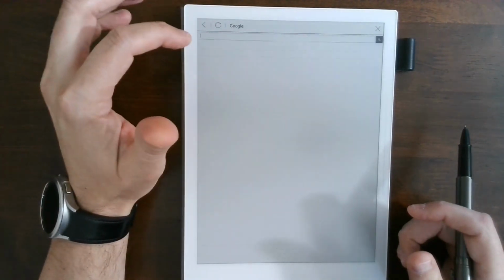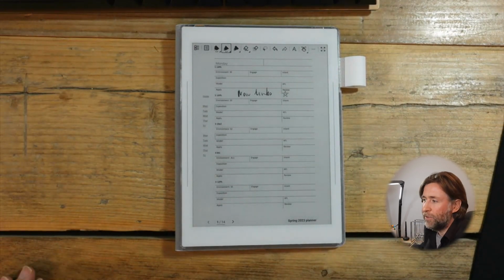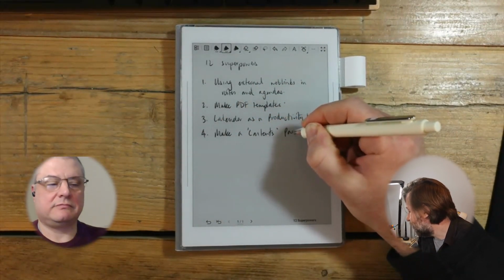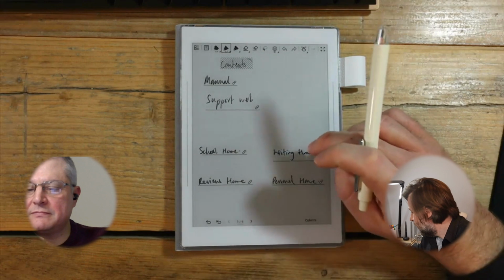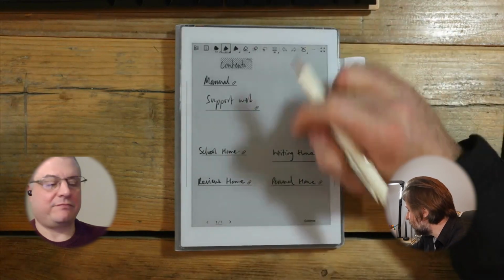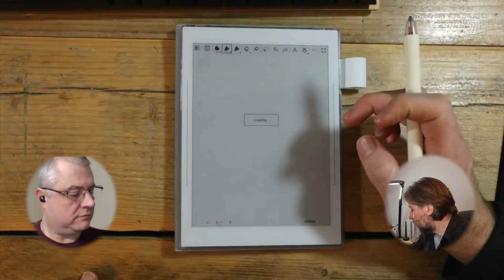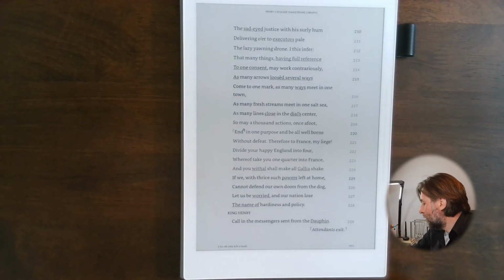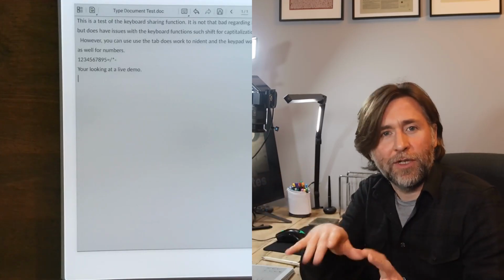Supernote Real World Professional Workflows!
We go through twelve amazing uses for the Supernote A6 X2 or the A5 X2.  These are a must watch for anyone thinking of investing in the supernote platform as we really show you the most powerful ways that the devices can be integrated into a professional workflow.

The Note Air 3 at Amazon

Lamy EMR pen:
The Staedtler Norris Jumbo